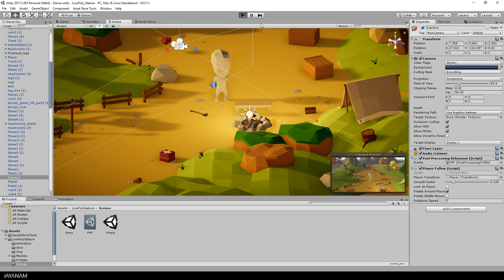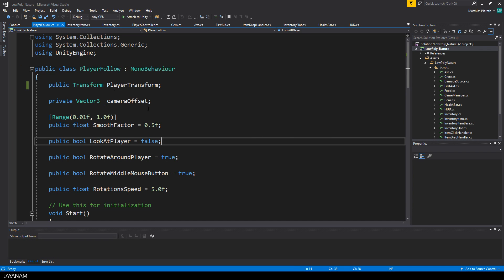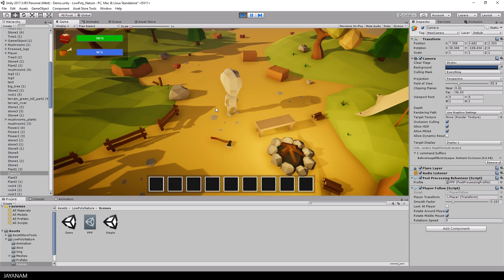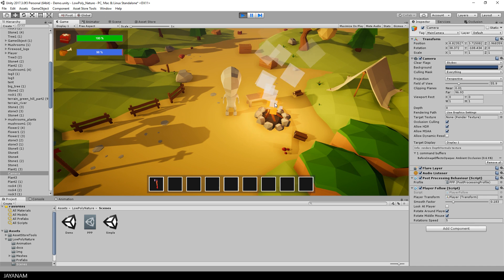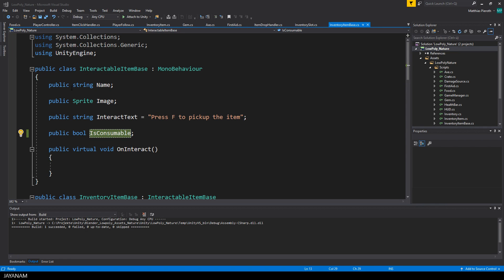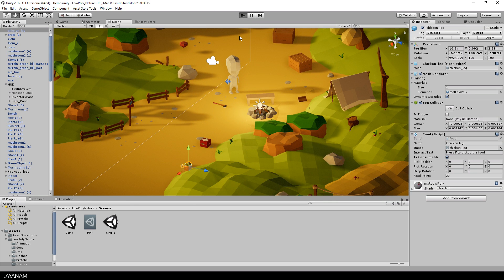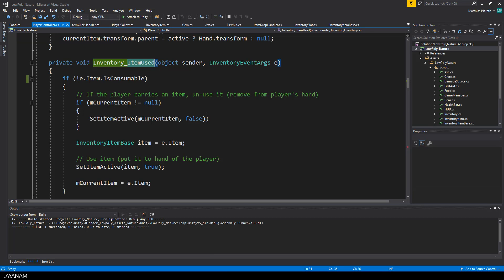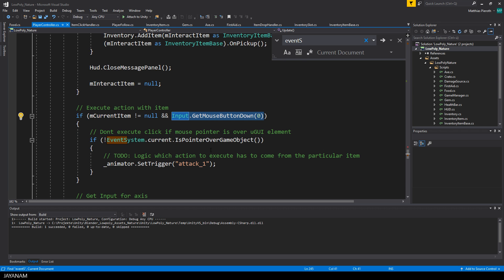Inventory Items and Camera Rotate in Unity Low Poly Game Kit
In this Unity video I show the new features consumable inventory items and rotating camera with middle mouse button.

I added this new features to version 0.61 of the low poly game kit which is currently in review state.